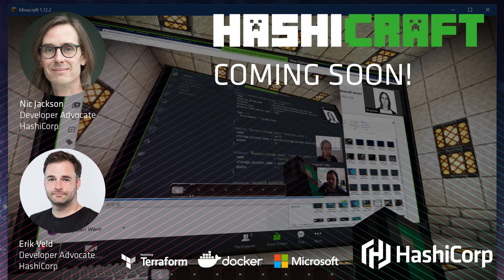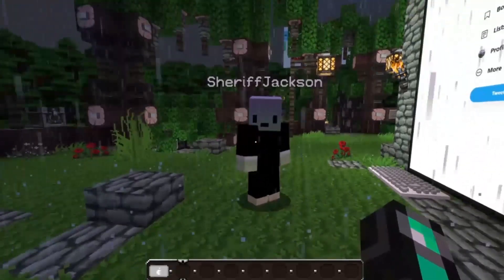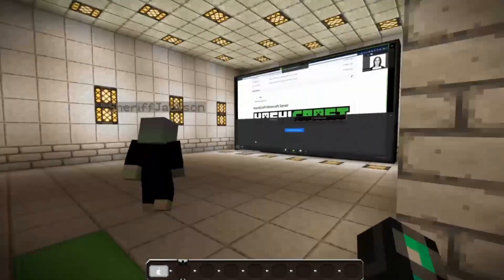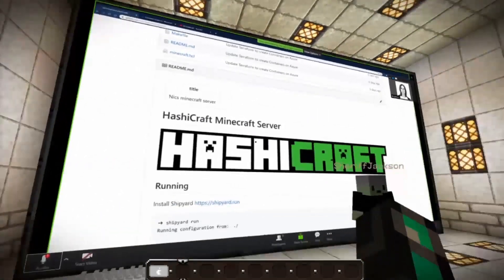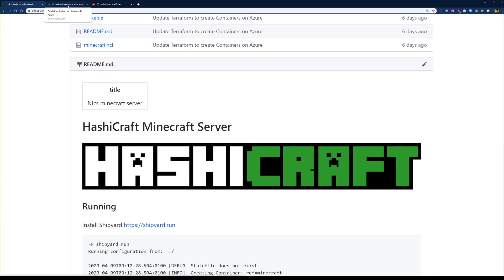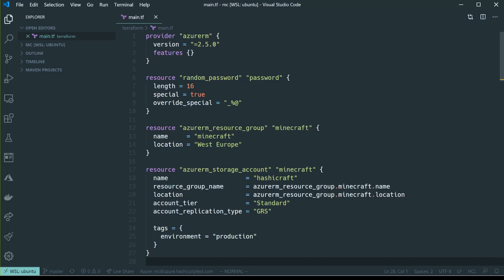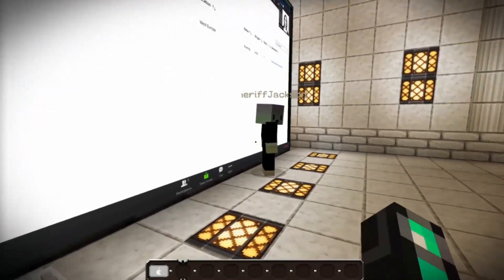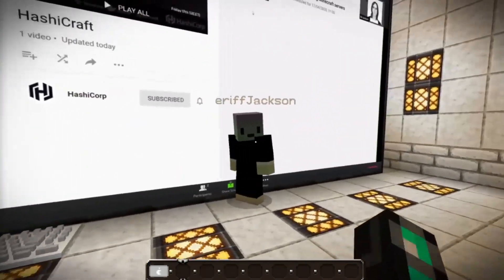What is HashiCraft?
HashiCraft is a weekly Podcast style show, broadcast Friday lunchtime with Erik and Nic. Each week we will dig into a new topic regarding HashiCorp tools, all presented from our Minecraft studio.

HashiCraft is going to be full of fun, but we are serious about the things you will learn. Join every Friday for the show.